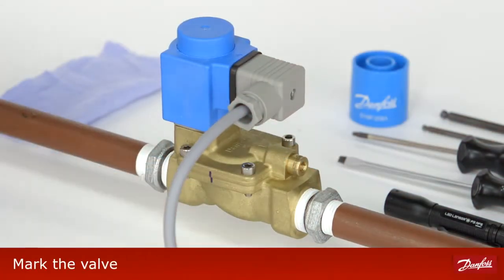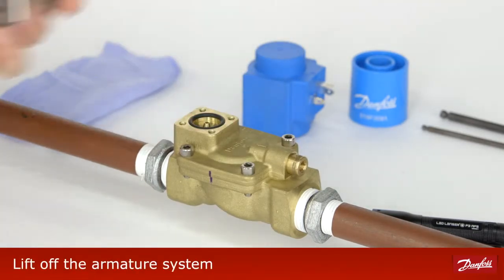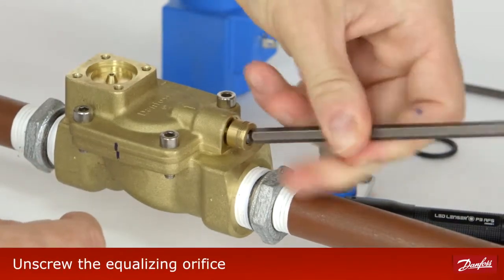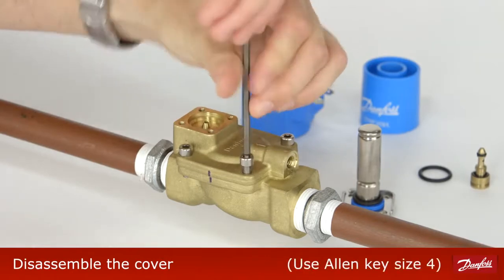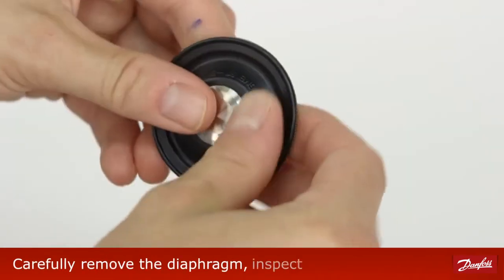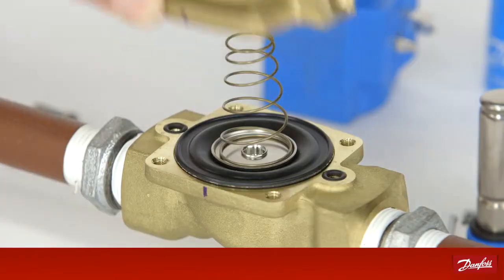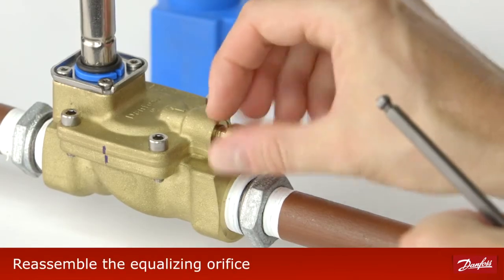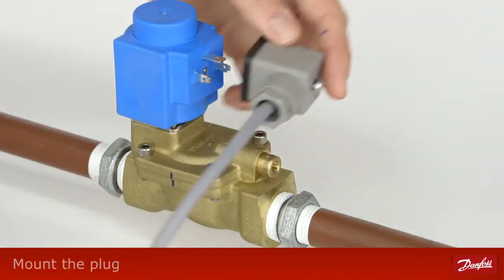How to clean inside a Danfoss EV220B NO 3 4 solenoid valve Step by step instructions